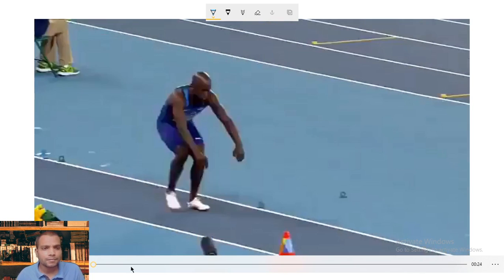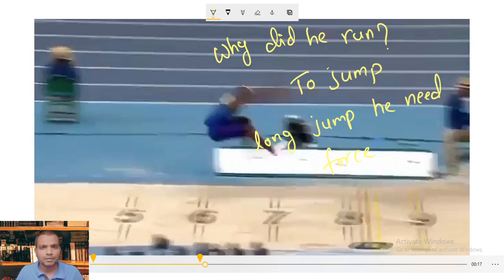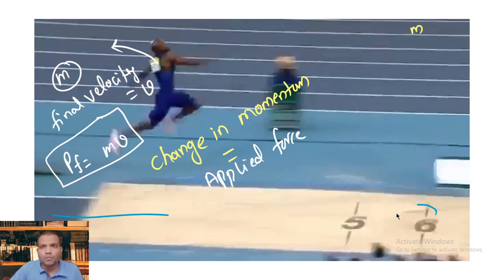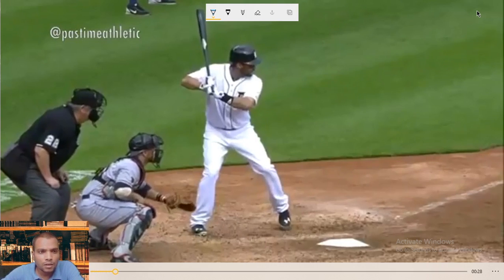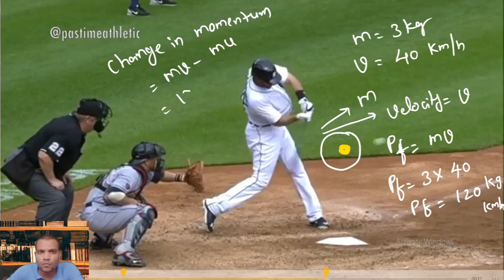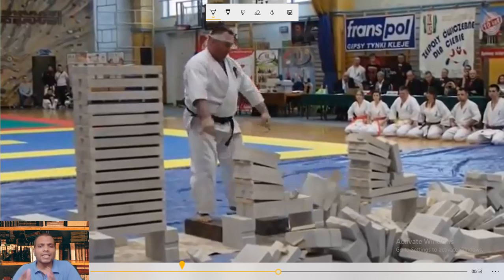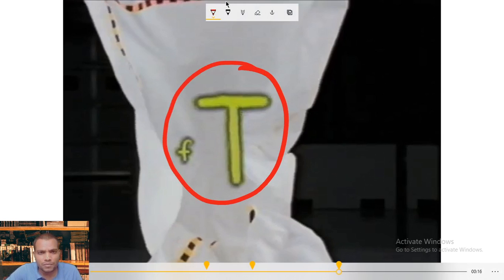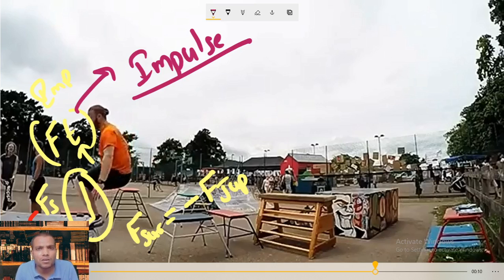Class 9 Physics Force and laws of motion, change in momentum and Impulse force 9.10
Change in momentum, impulse force general examples